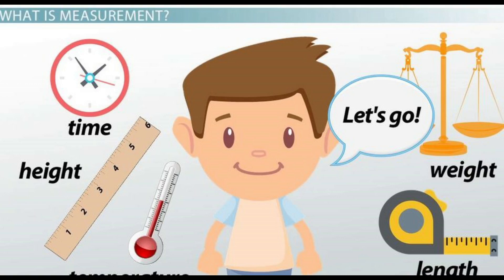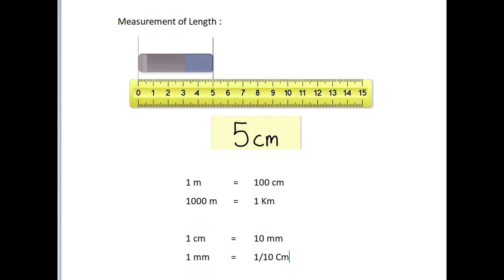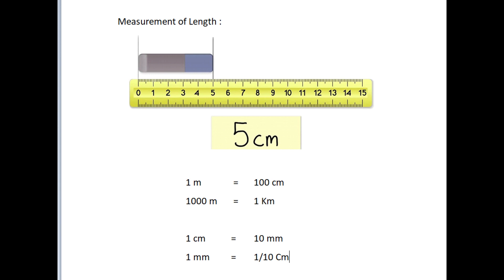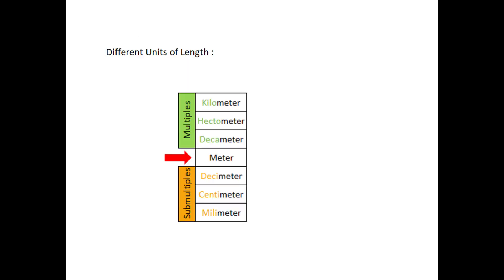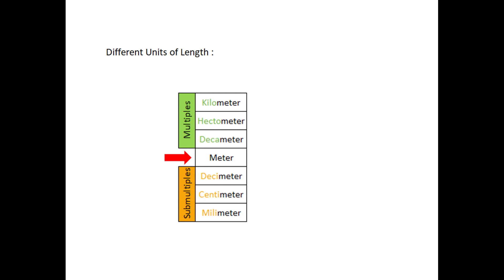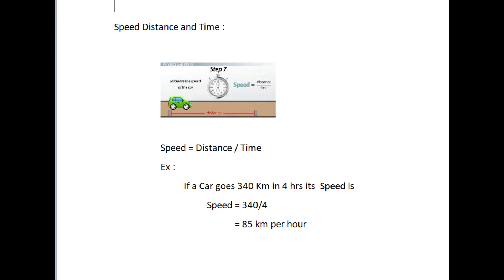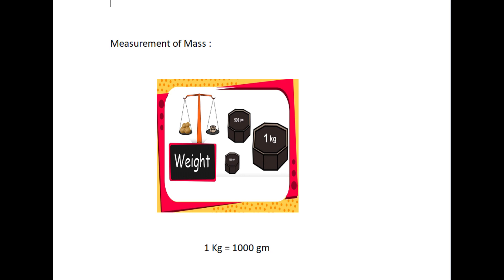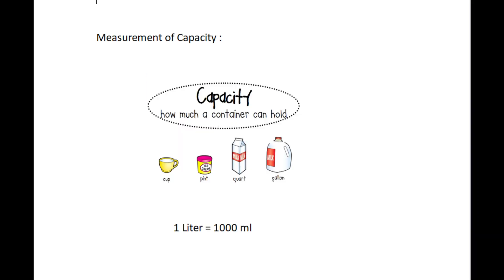Learning Maths ( Measurements)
Maths Measurements ( CBSE  Mathematics ).
Topics Covered in this session :
                    1. Measurement of length.
                    2. Speed , time , Distance.
                    3. Measurement of Mass.
                    4. Measurement of Capacity.